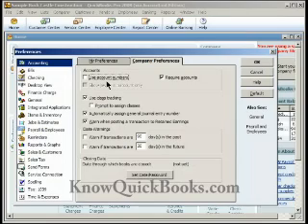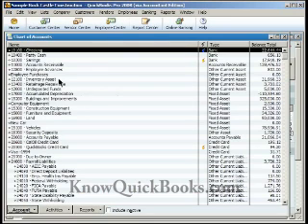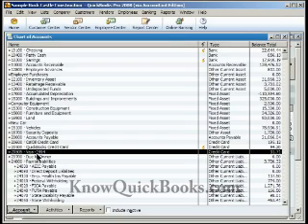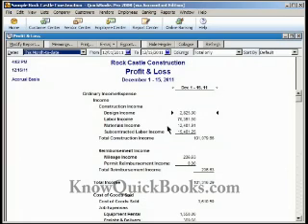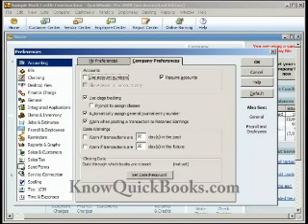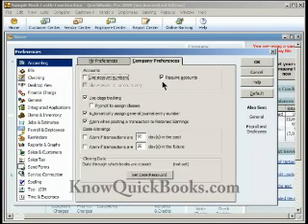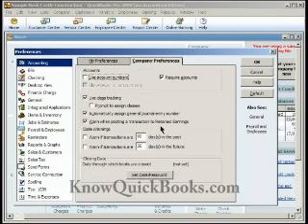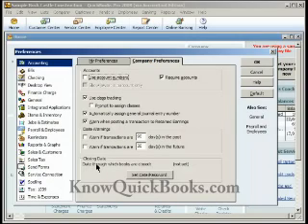QuickBooks Tutorials -- QuickBooks Accounting Preferences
Learn the QuickBooks Accounting Preferences with this short video.